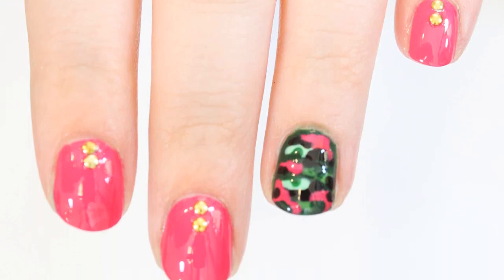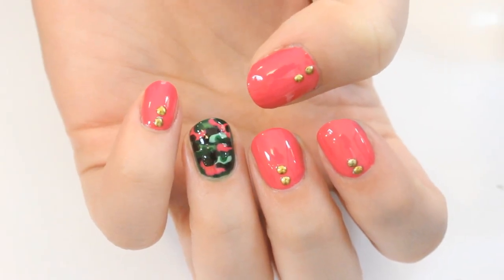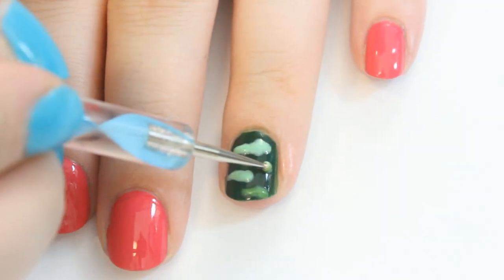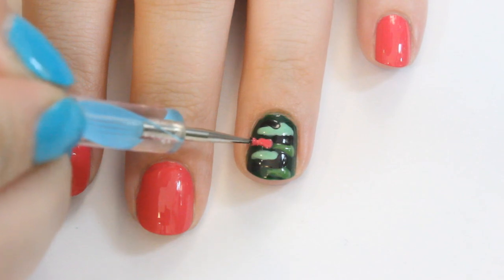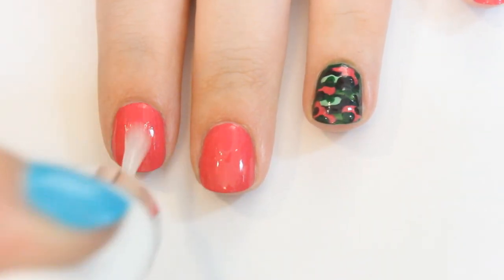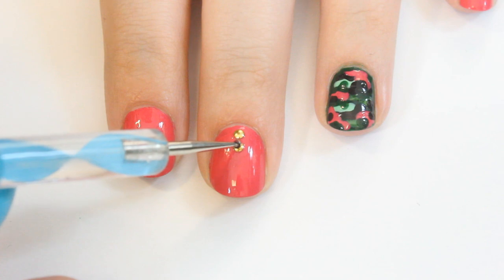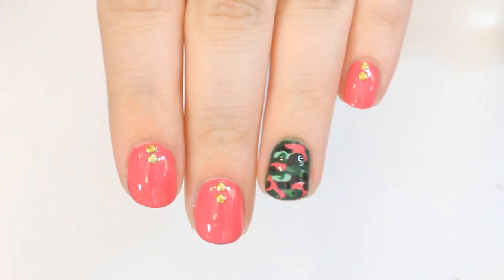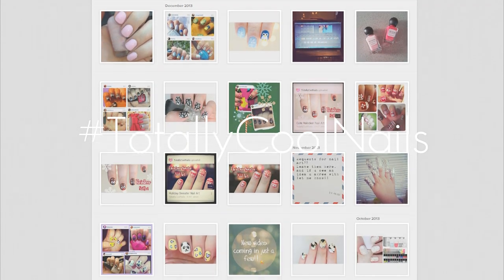Hot Pink Camo Nail Art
♥ DIY Nail Art Book!!!
♥ Come join me on Instagram @TotallyCoolNails
♥ Items Used Listed Below

Nail art brushes
Dotting Tools
Acrylic Paint Set
Mint Green By Sally Hansen in the color Perfect Pear-ing
Medium Green by OPI in the color Green-wich Village
Black by NYC in the color Black Lace Creme